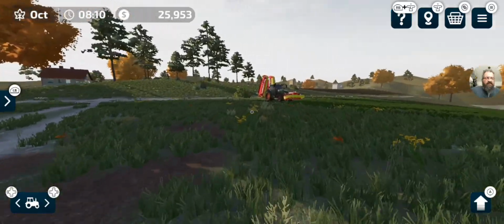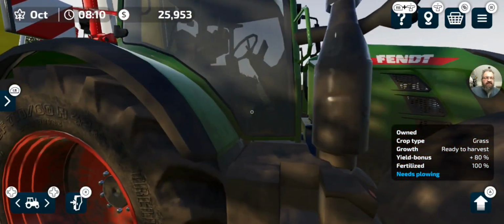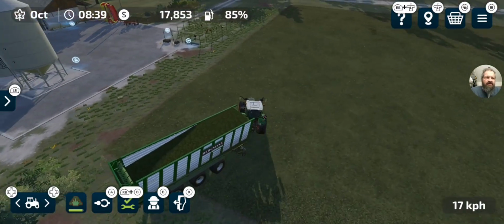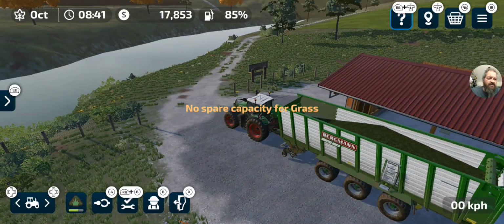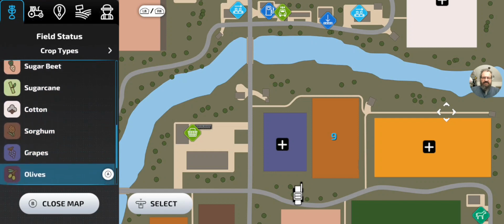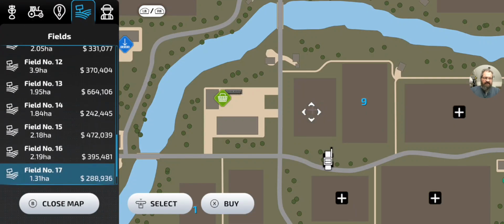Neubrunn/ FS 23/ Ep 38/ Mobile/ New Windrower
It's small, but useful. I don't often use this type of rake, but it's good at it's job.